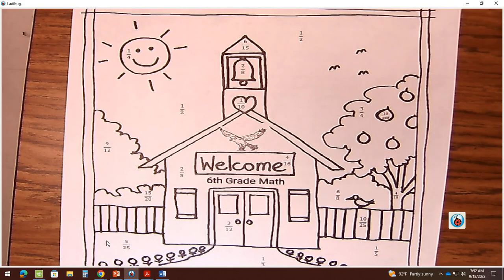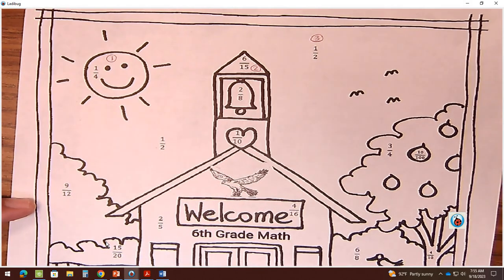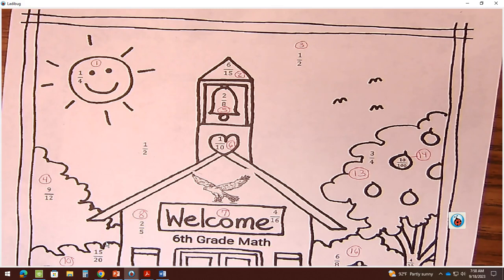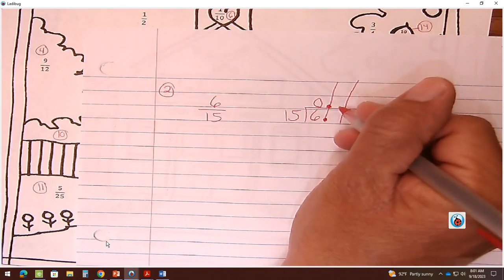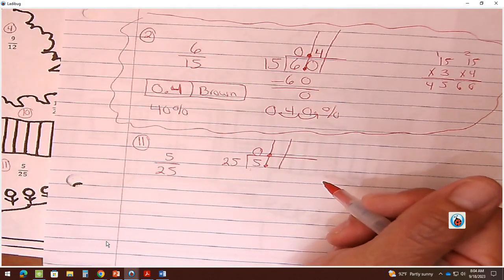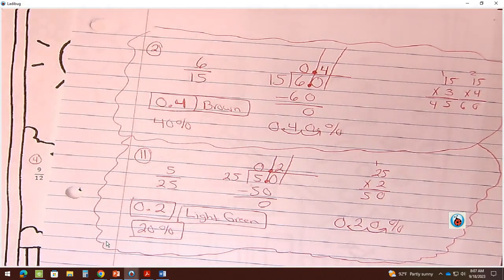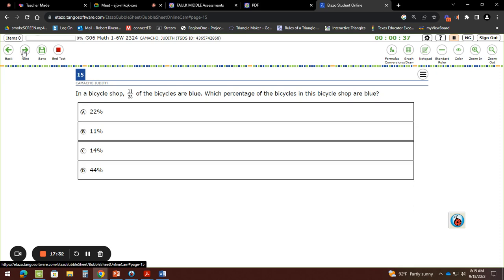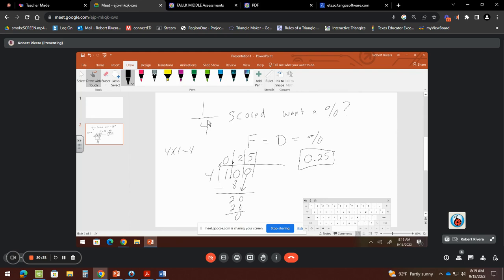9 18 23 School House Project ETAZO